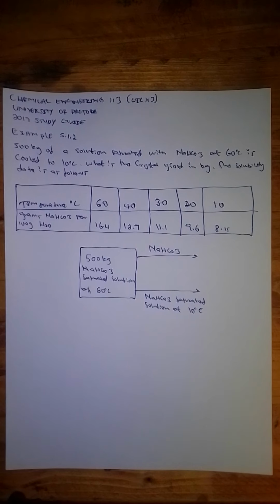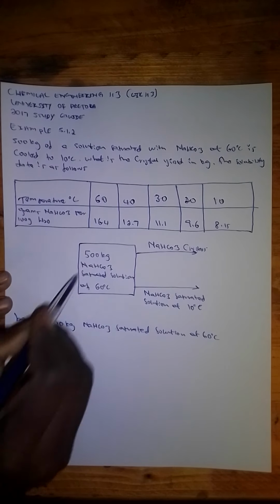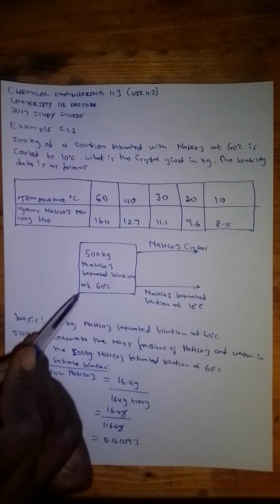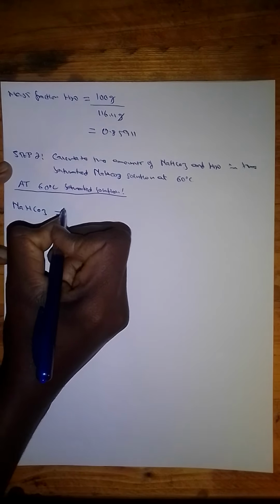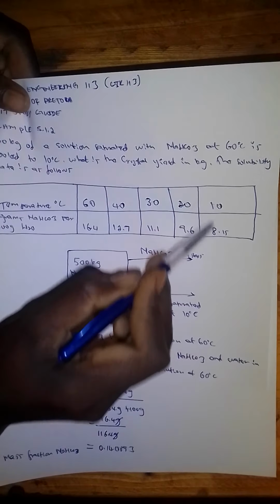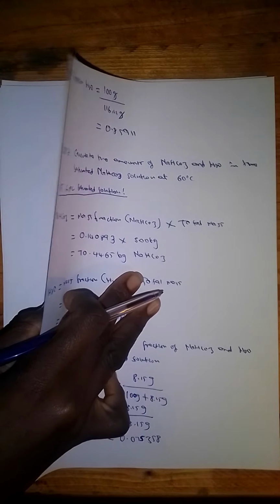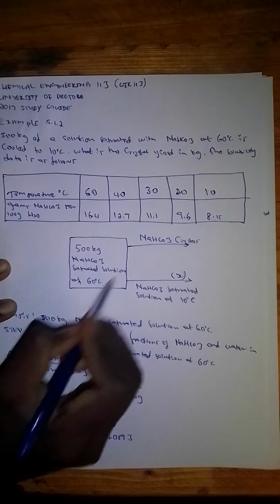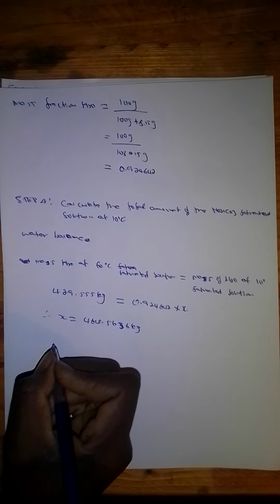CHEMICAL ENGINEERING 113 (CIR 113) UNIVERSITY OF PRETORIA, 2017 STUDY GUIDE EXAMPLE 5.1.2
Calculating a yield of NaHCo3 Crystals from a 500 kg NaHCo3 saturated solution at 60°C